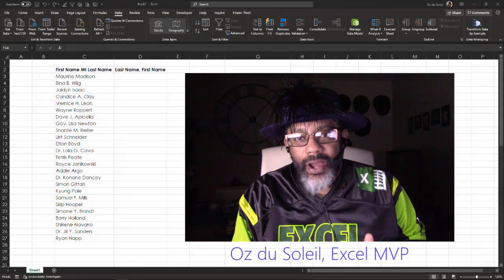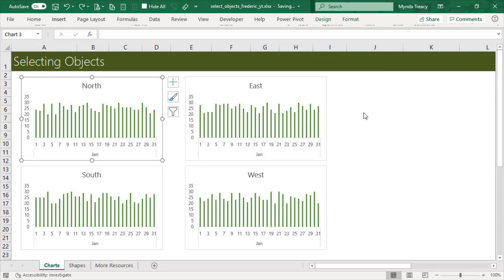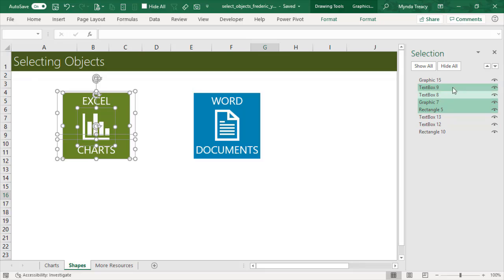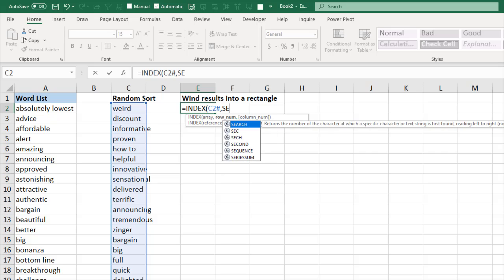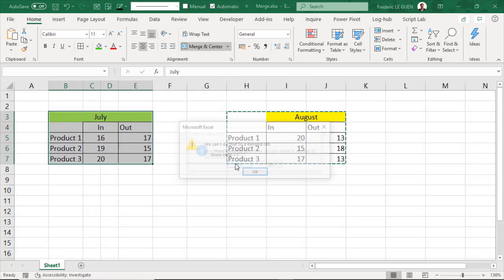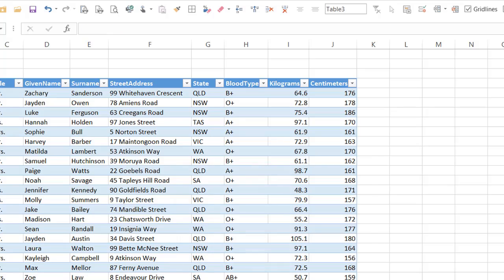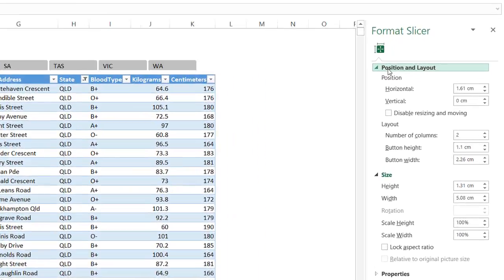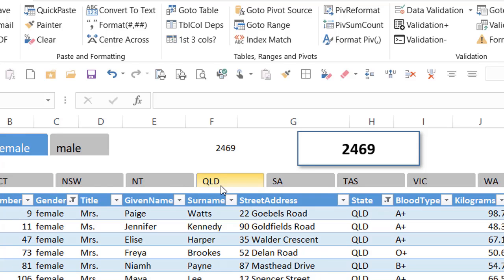5 Great Excel tips present by 5 MVPs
Discover 5 great Excel tips presented by 5 MVPs